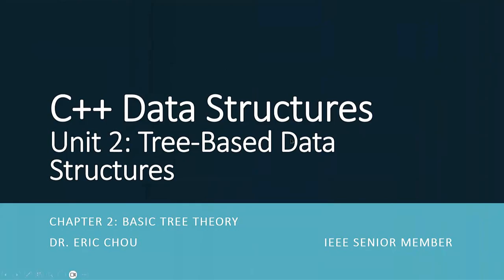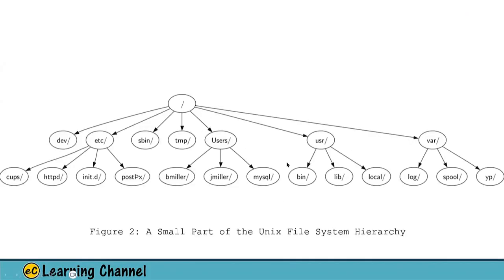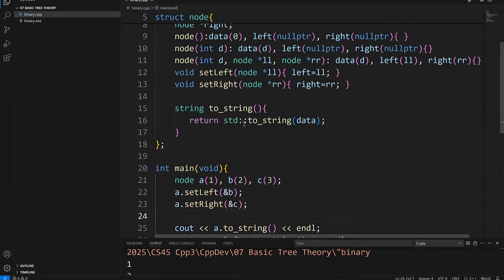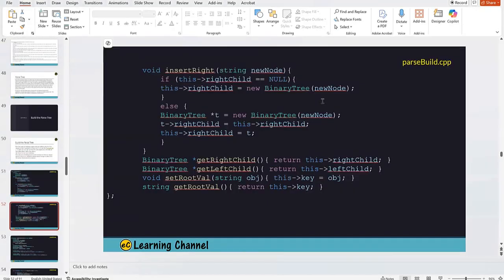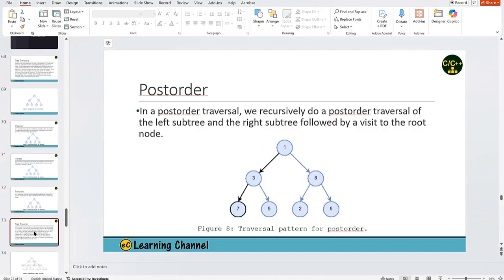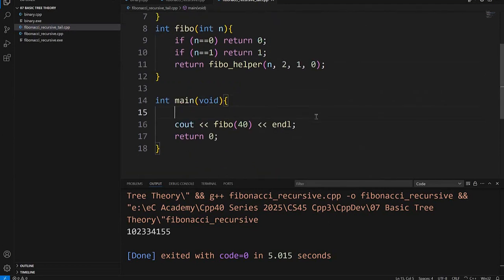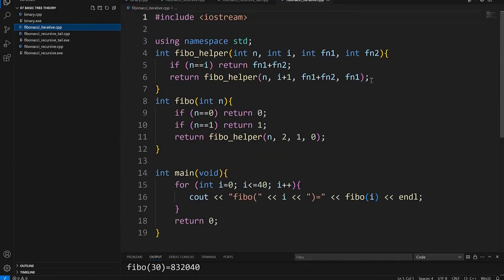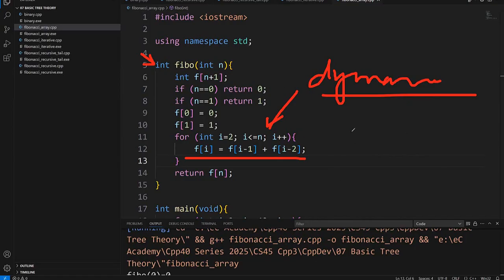Lecture 7: Basic Tree Theory and Bottom-Up Dynamic Programming [Tabulation]